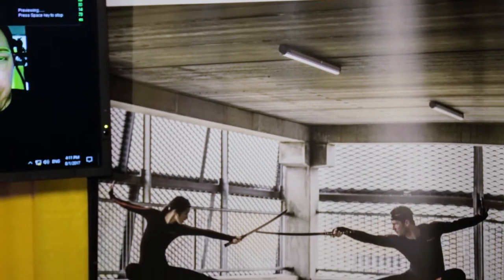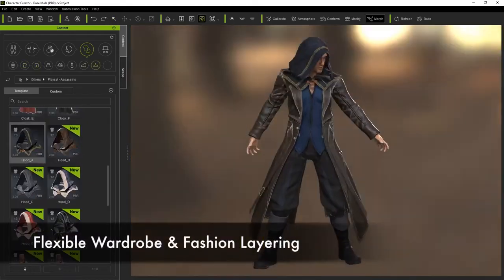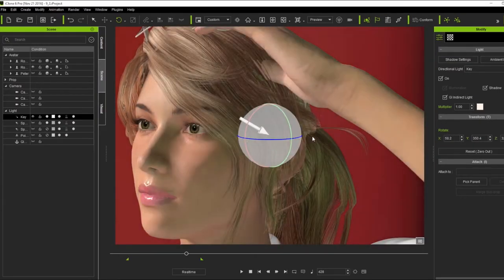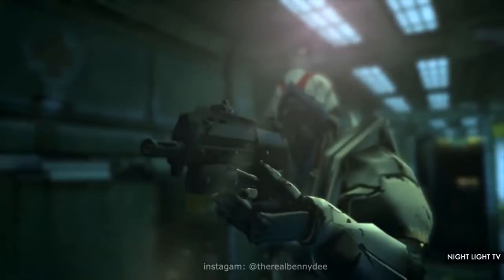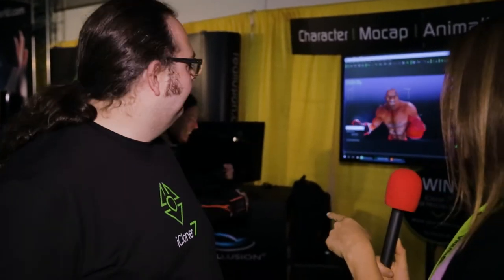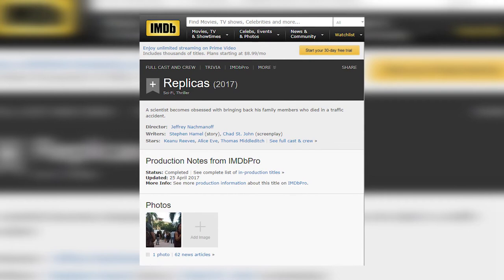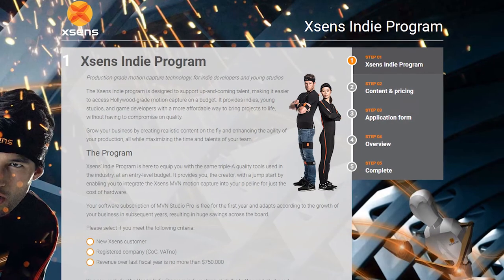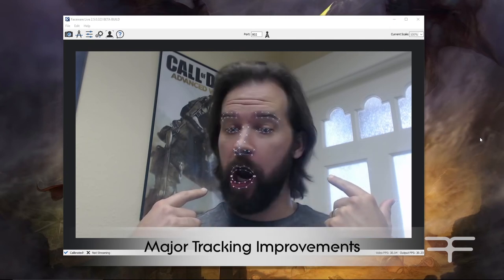SIGGRAPH 2017 - Reallusion | Xsens | Faceware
Hosted by Anna Cicone

For more coverage of Siggraph 2017 and other industry insights visit our CGS-TV